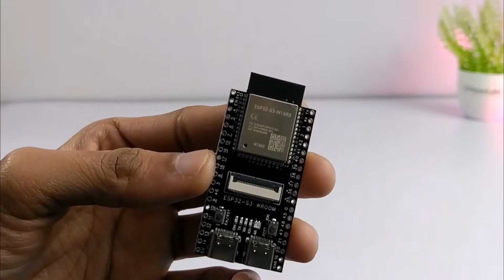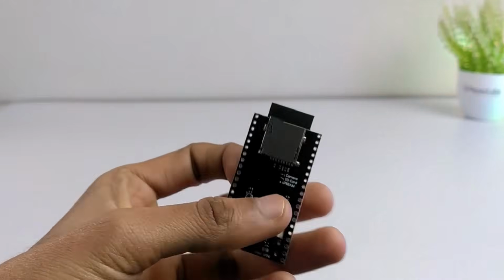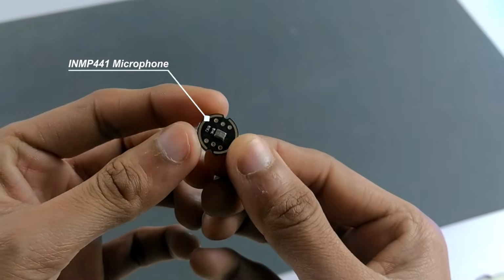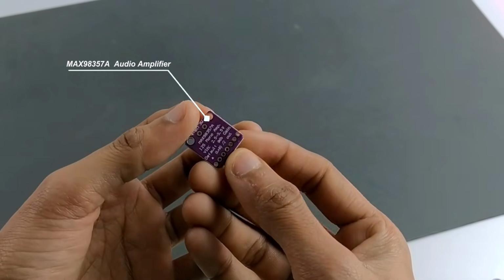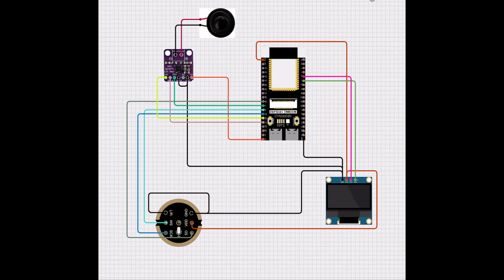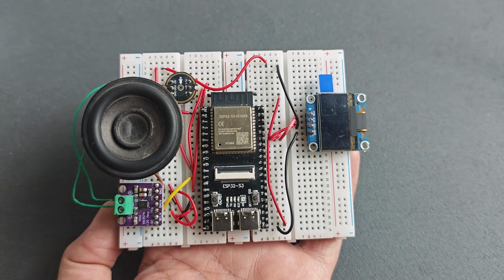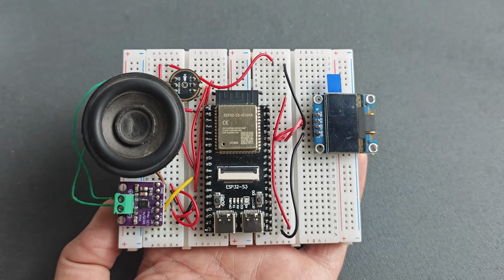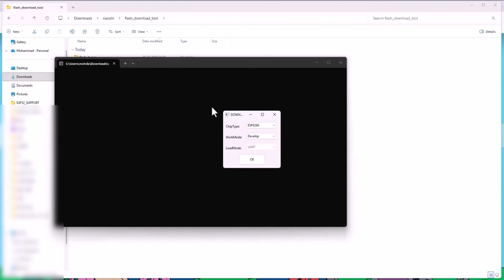ESP32 AI Assistant l AI ChatBot with ESP32-S3 XiaoZhi AI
In this video, we upgraded our AI voice assistant using the powerful ESP32-S3 DevKit — with the same simple setup and no coding required.

We followed the same steps from the previous video, with minor changes for ESP32-S3, and built a smarter, faster AI device.

👉 Make sure to watch the previous video before trying this.

In the next part, we’ll add a TFT display and camera to take this project to the next level.